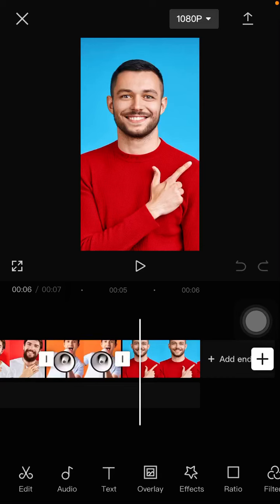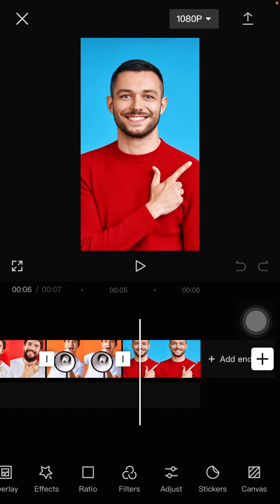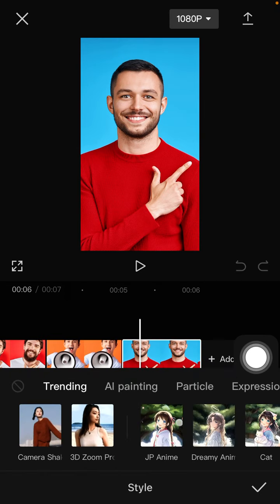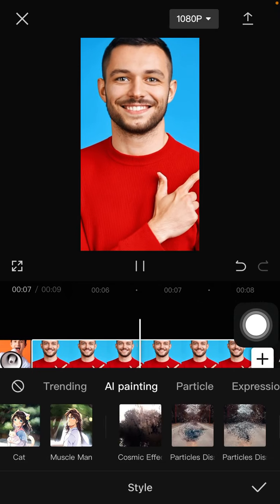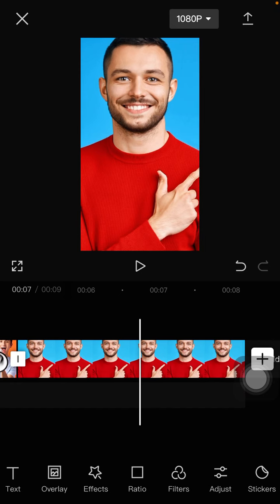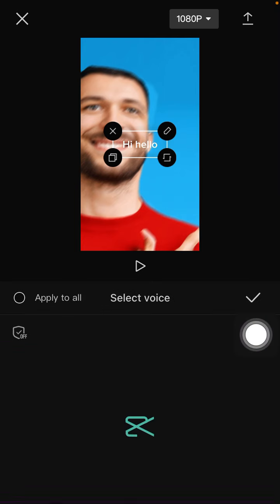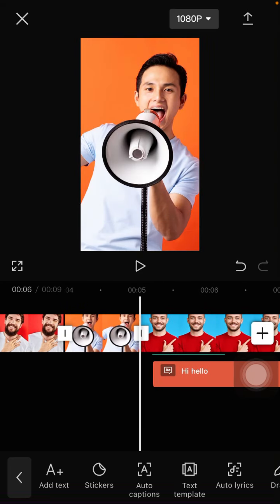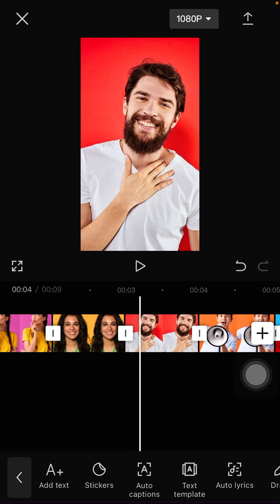How do I use the AI tools in CapCut?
This tutorial will show you how you can use the AI tools in CapCut?.